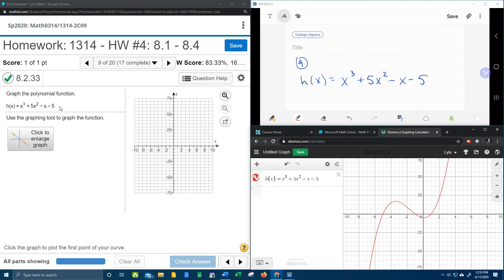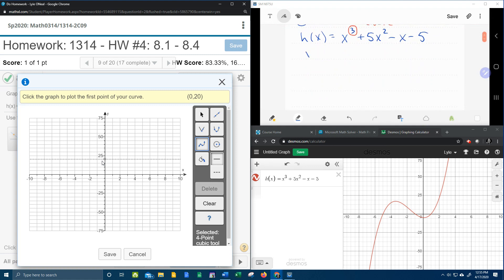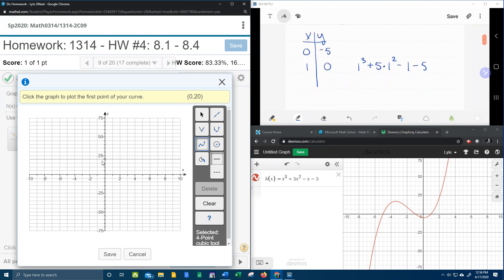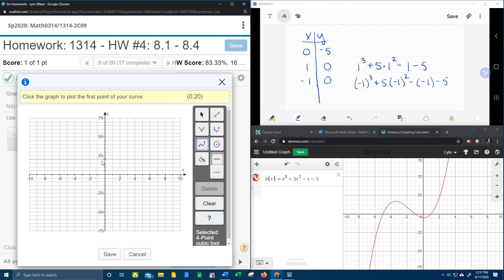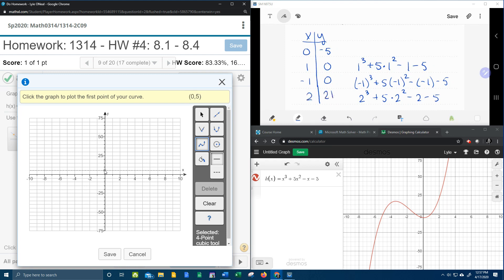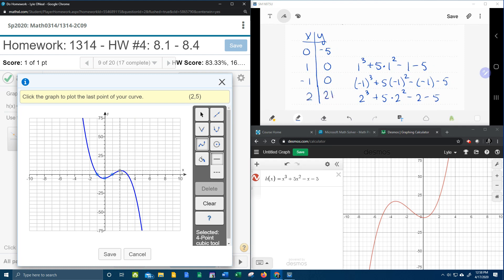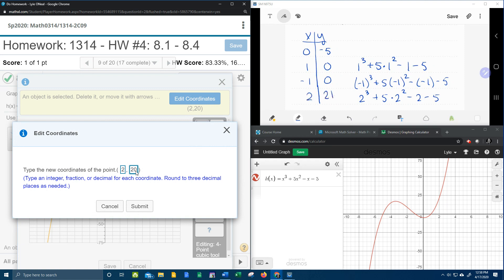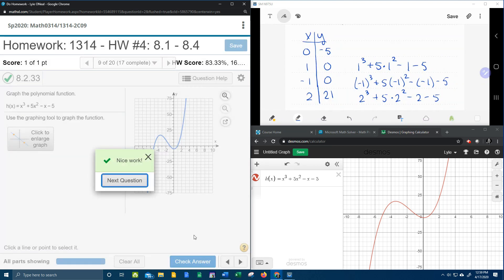College Algebra - MyLab Math - HW#4: Question #9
Graph the polynomial function.